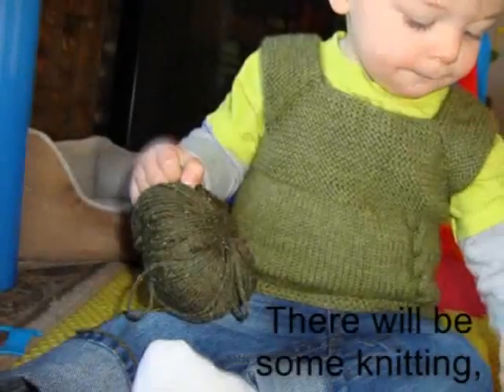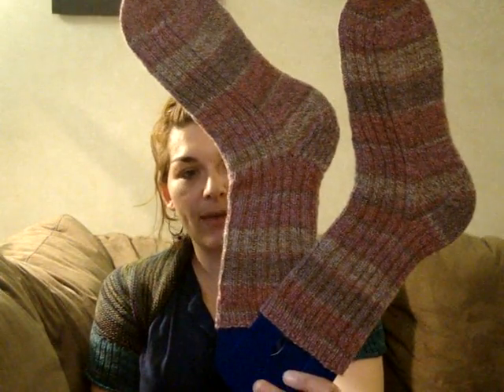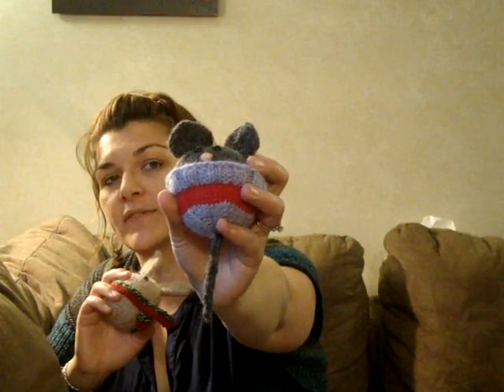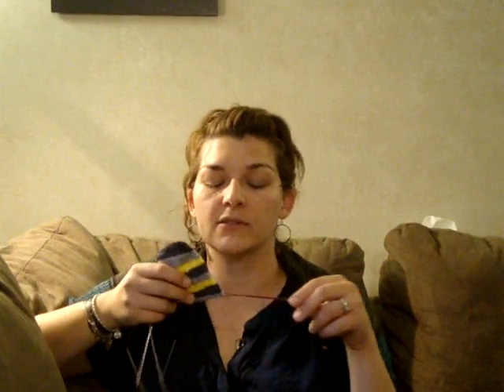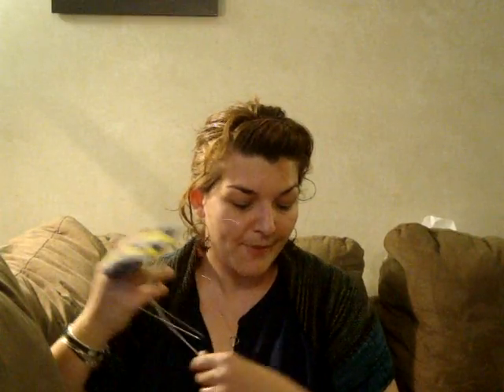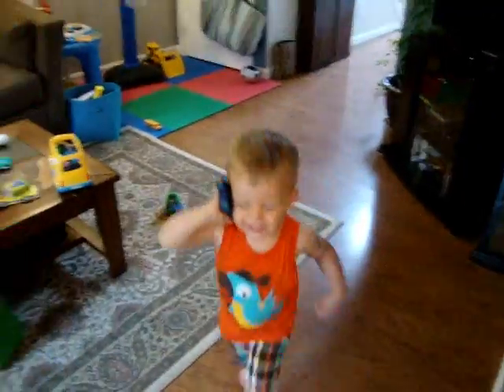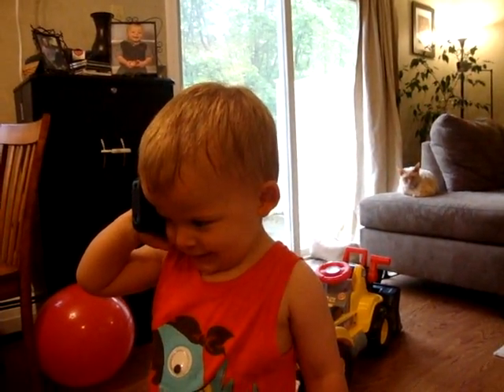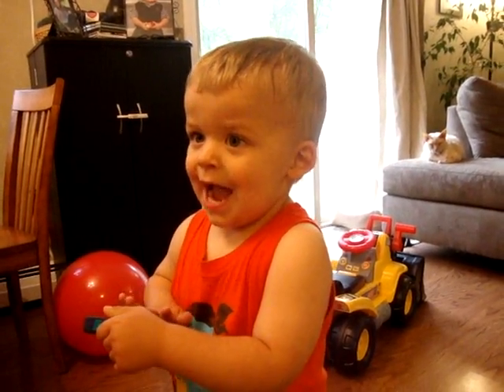KSP1: Episode 58 More Addictive Than Self Striping Socks